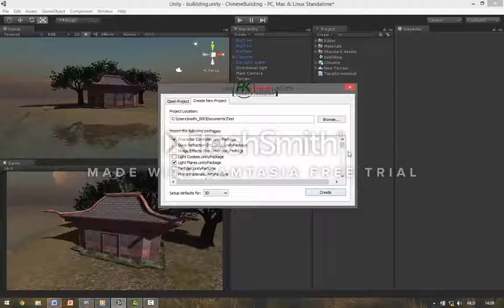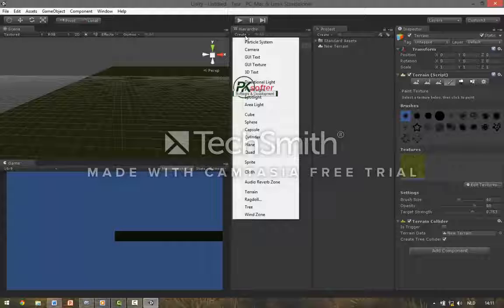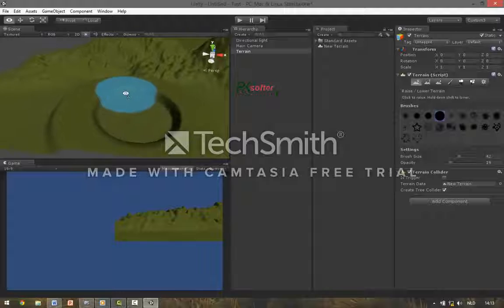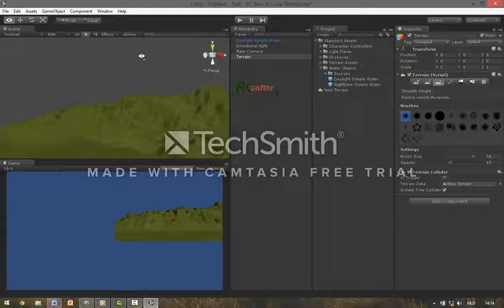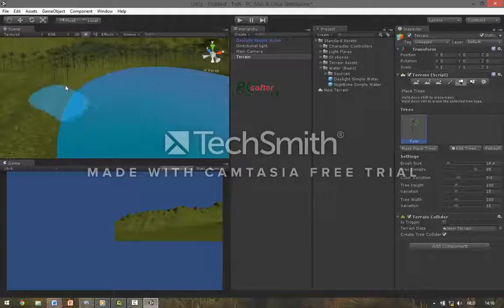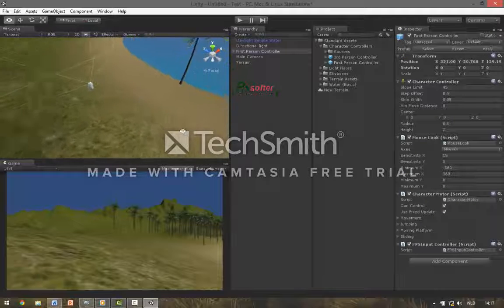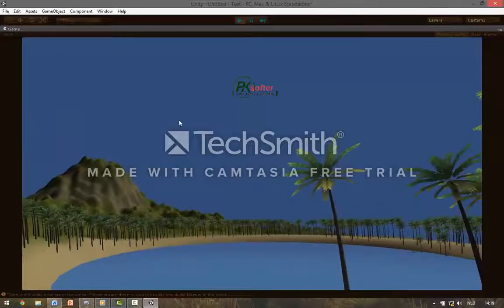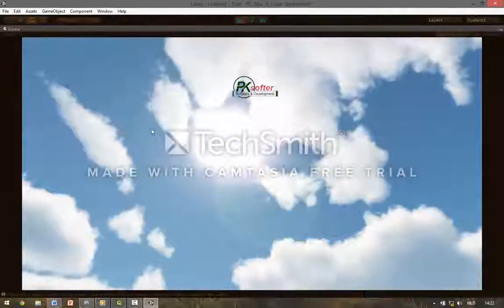Unity 3D make your first game 1